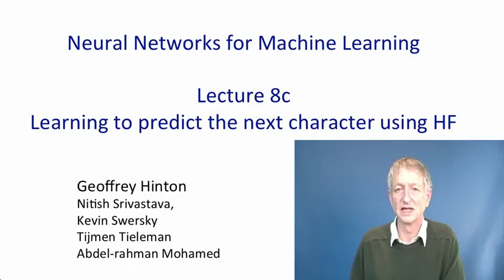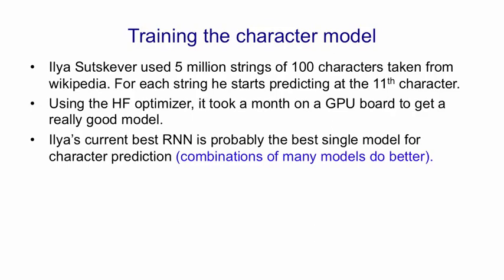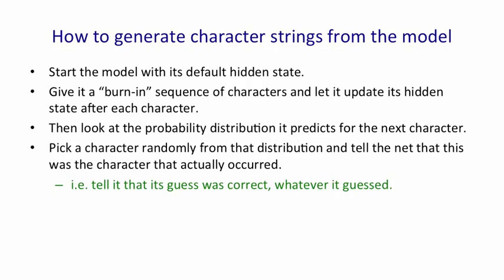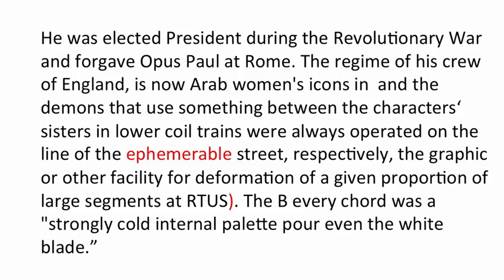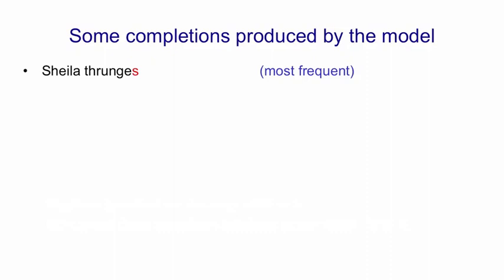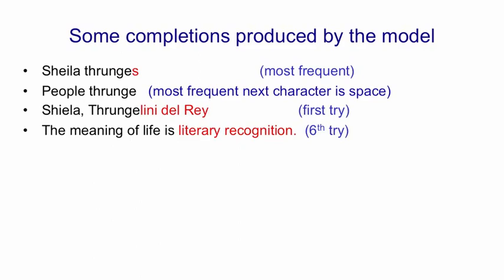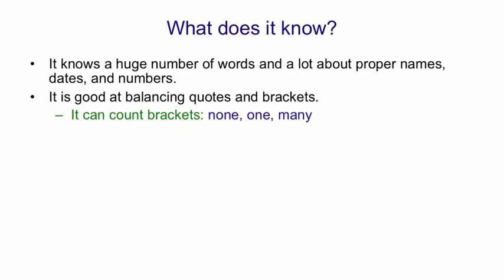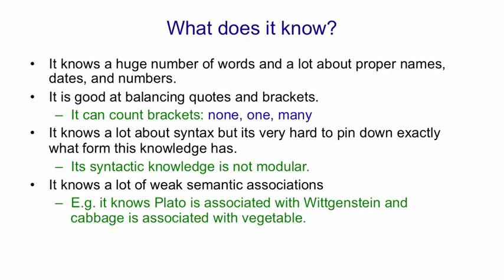Lecture 8.3 — Predicting the next character using HF [Neural Networks for Machine Learning]